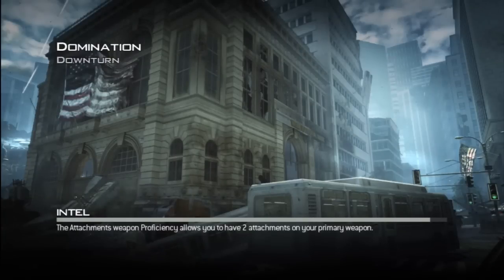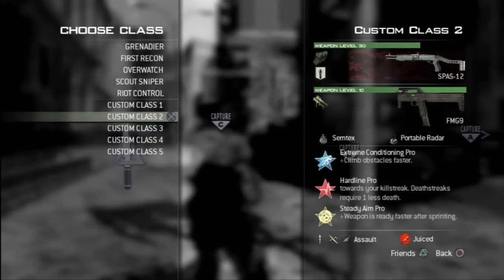Mw3 What Gun Wednesday: Spas 12 Damamge Extended Mags (32-4 domination)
Sorry this is uploaded late, I had it done this morning and fell asleep while it was converting to a smaller file and didn't wake up until now.

Remember to leave your gun suggestions in the comments section below!

I didn't just love the Spas 12 but I didn't absolutely hate it either. It's a pain to rank that gun up but it can be fun while you're using it